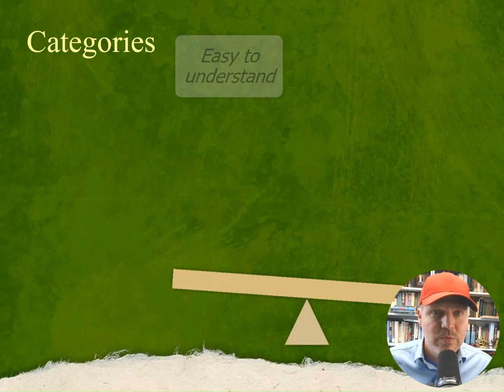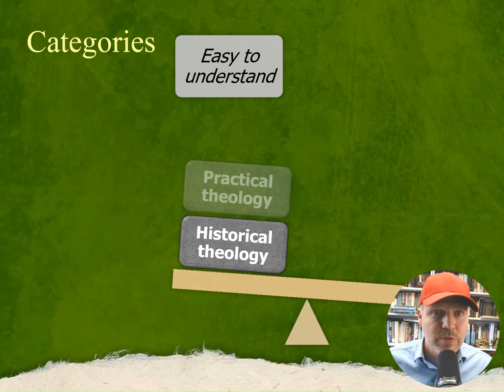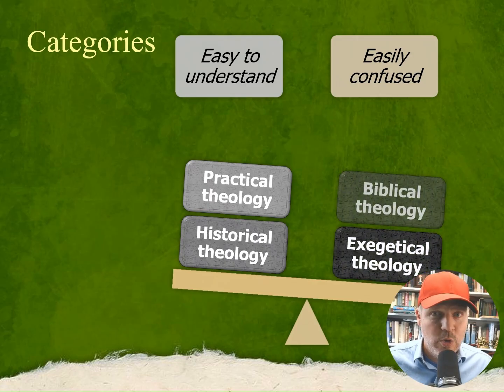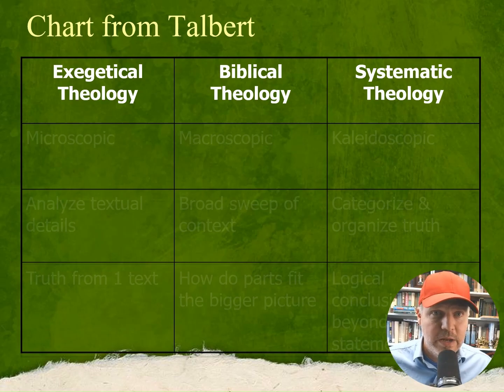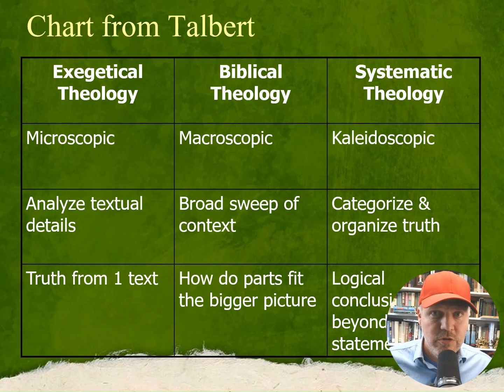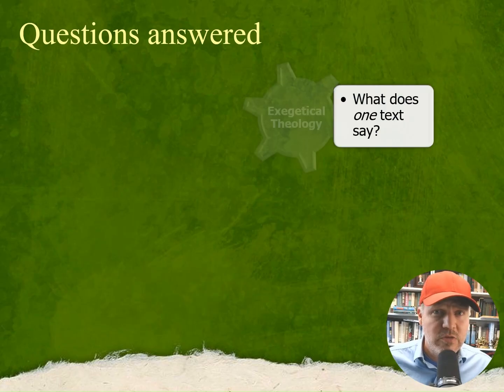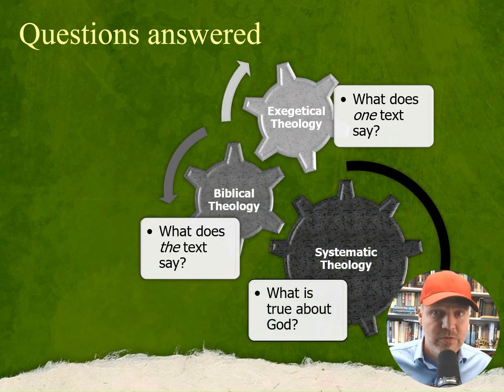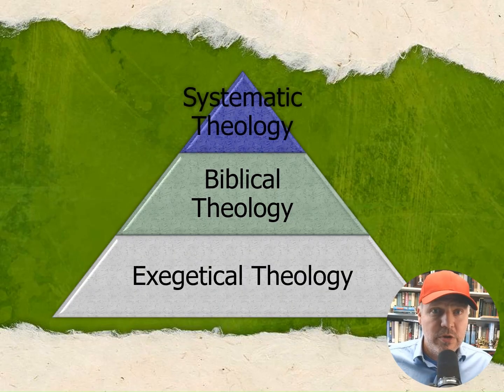Preparation for BJU Bible Doctrines Test 1 (Study Session with key Power Points and test highlights)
I put together this video to help you study for Bible Doctrines Test 1 (covering Introduction Material and Bibliology).

Test 1 covers the first 8 lectures for the semester Bibliology to Angelology.

Due to a technical glitch while I was recording the middle part of the video has no sound, but still covers key slides. The sound/video picks back up at the end when I talk through expectations for Test 1.